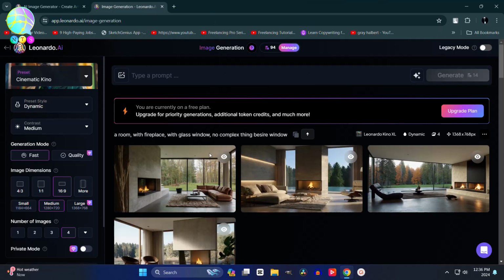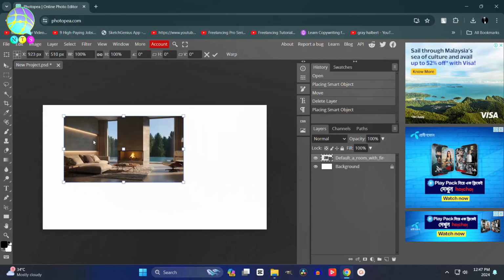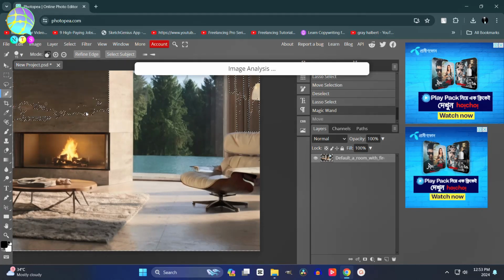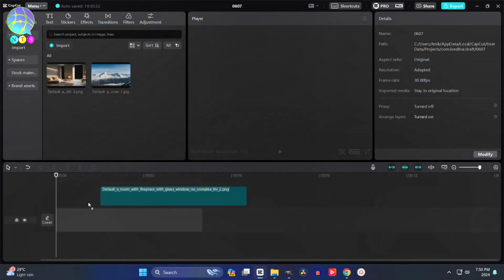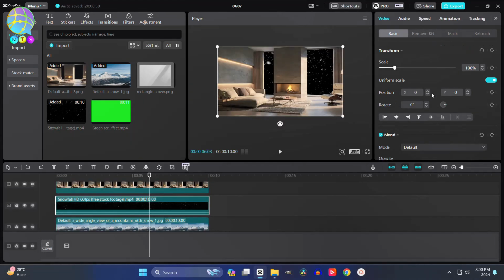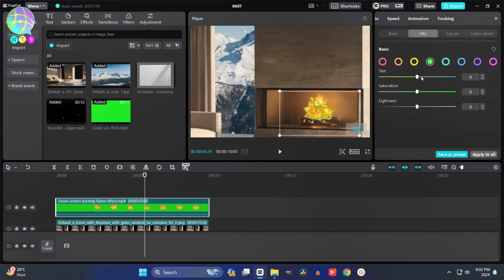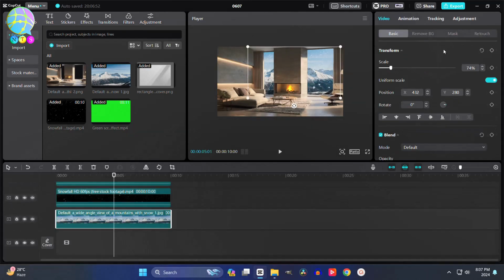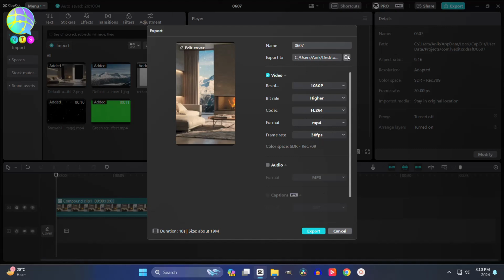Trending Rain & Snowfall Reels Tutorial